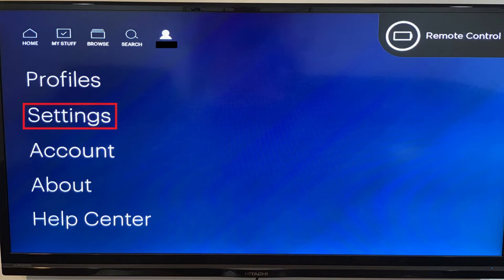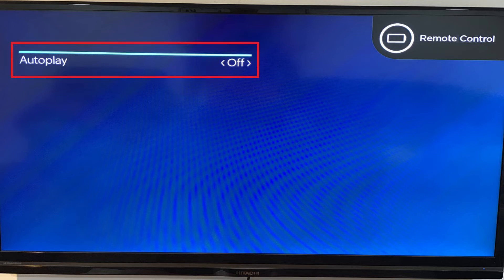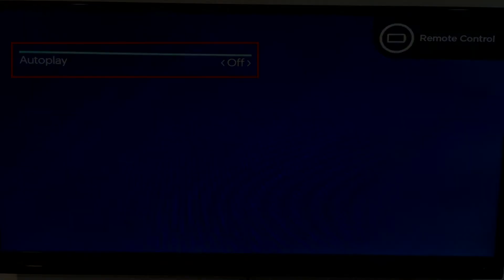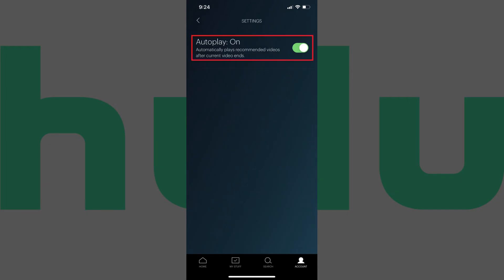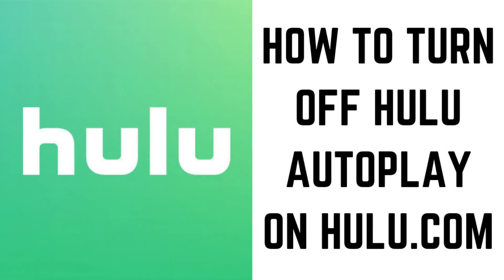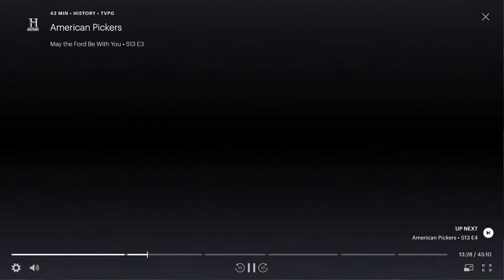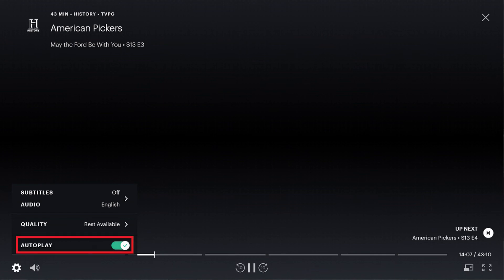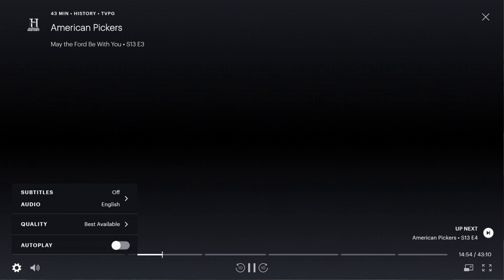How to Turn Off Hulu Autoplay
In this video I'll show you how to turn off Hulu autoplay in the Hulu apps for Roku, and iPhone, iPad and Android devices, and also on the Hulu.com website.

Timestamps:
Steps to Turn Off Hulu Autoplay on Roku: 0:44
Steps to Turn Off Hulu Autoplay on iPhone, iPad or Android: 1:22
Steps to Turn Off Hulu Autoplay on Hulu.com: 1:55

Video Transcript:
Sometimes you just want to watch one movie or show on Hulu, and you don't willingly want either the next episode or recommended show to automatically play. If you want to reduce the temptation to just sink into your chair and let Hulu keep feeding you shows to watch, you can turn off Hulu autoplay on a number of platforms the service appears on. In this video, I'll show you how to turn off Hulu autoplay in the Hulu apps for Roku, and iPhone, iPad and Android devices, and also on the Hulu.com website.

First, let's walk through how to disable Hulu autoplay on Roku.

Step 1. Navigate to the Hulu home screen on your Roku device, and then click the "Profile" icon in the upper left corner of the screen. The Profile icon features a silhouette of a person and your Hulu account name beneath it. The Profile screen appears.

Step 2. Select "Settings" on your Hulu profile screen. The Settings screen appears.

Step 3. Use the arrow buttons on your Roku remote control's D-pad to toggle Autoplay to "Off." Autoplay is now turned off in the Hulu app on your Roku device.

Next, let's look at how to turn off Hulu autoplay in the Hulu mobile app on an iPhone, iPad or Android device.

Step 1. Launch the Hulu mobile app, and then tap "Account" in the row of icons along the bottom of your Hulu home screen. Your Hulu profile screen appears.

Step 2. Tap "Settings." The Hulu Settings screen appears.

Step 3. Tap to toggle Autoplay to "Off." Autoplay is now disabled in the Hulu app on your iPhone, iPad or Android device.

Finally, let's look at how to turn off Hulu autoplay on Hulu.com.

Step 1. Open the episode of any show on Hulu.com, and then move your cursor over the screen. The on-screen options appear.

Step 2. Click the "Settings" icon in the lower left corner of the screen. The Settings icon looks like a gear. A small menu appears.

Step 3. Click the toggle to the right of Autoplay to set it to "Off." Autoplay is now turned off for all of the shows you watch on Hulu.com.